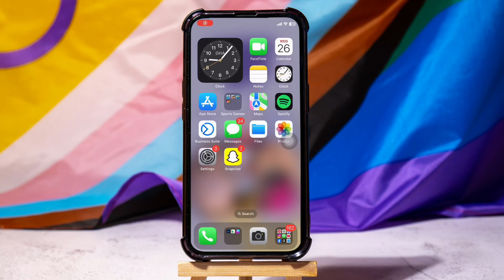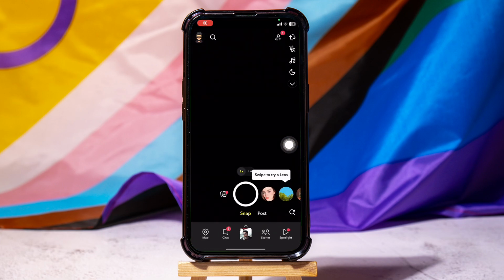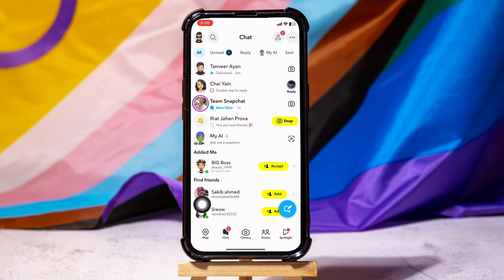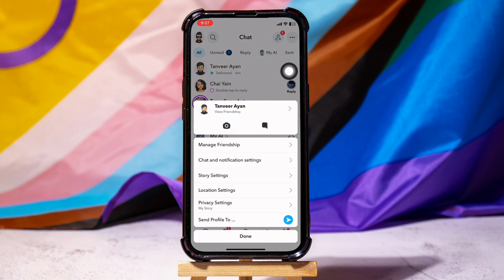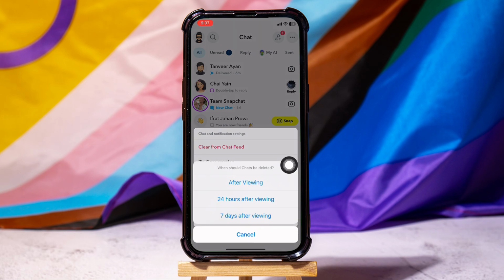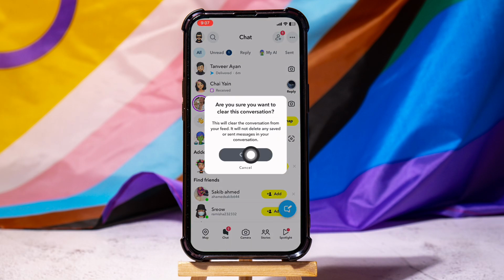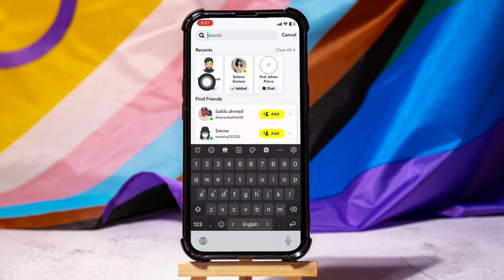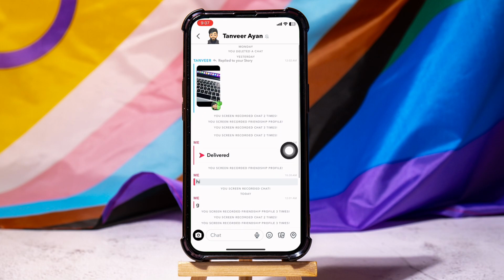How To Hide Chats In Snapchat 2026 (iPhone & Android)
Learn how to hide chats in Snapchat like a pro! Ever felt the need to keep certain conversations private? I totally get it. In this video, I’m diving into all the tips and tricks to make your Snapchat chats more discreet. Whether you're trying to keep your messages under wraps from prying eyes or just want a little extra privacy, I’ve got you covered. I'll show you the best ways to manage Snapchat conversations, including how to archive chats and use Snapchat's privacy settings effectively. Plus, I’ll share some sneaky hacks to keep your Snapchat secrets safe. Perfect for those moments when you just need a little extra peace of mind. Let’s make sure your Snapchat stays as private as you want it to be.